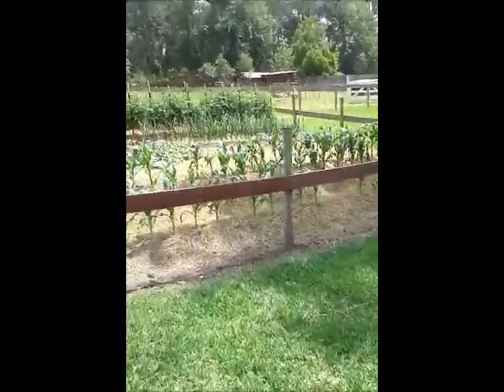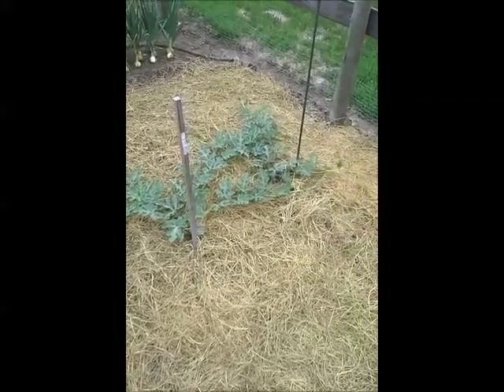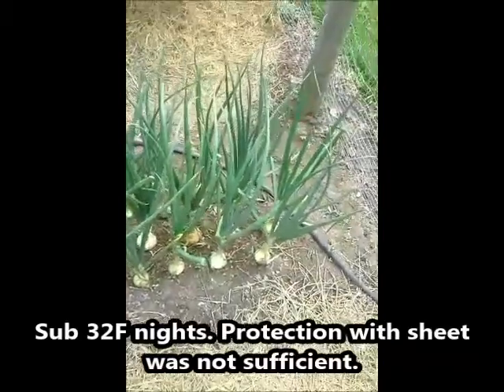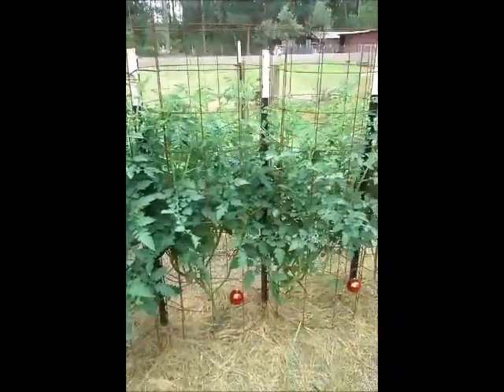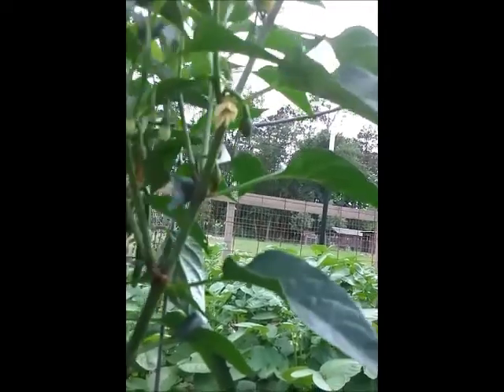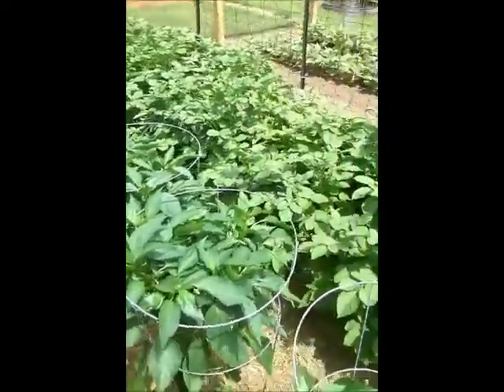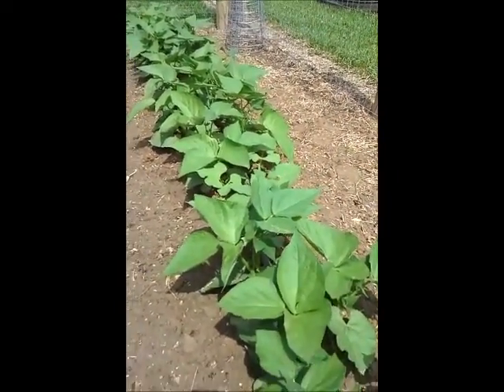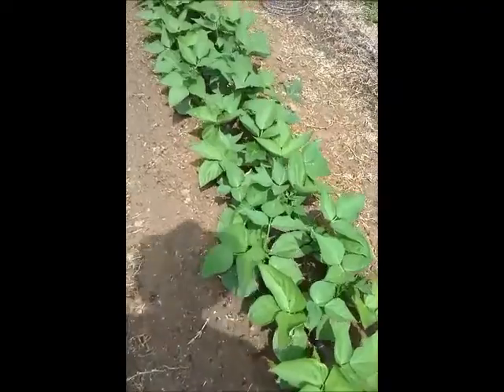Spring 2014 Garden Update (May 11th)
I take a walk through the garden showing the progress of our veggies and give some handy tips and ideas along the way. Have a look. As always if you have any questions or comments please feel free to post them.